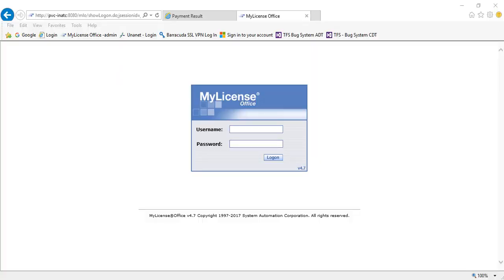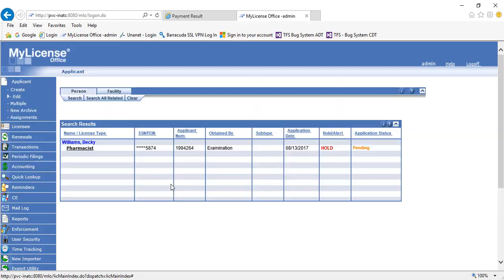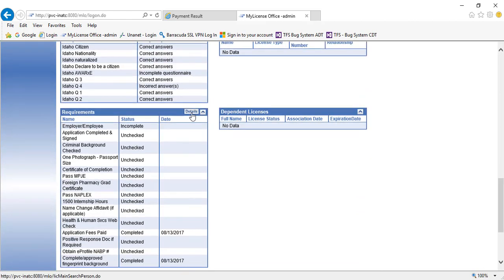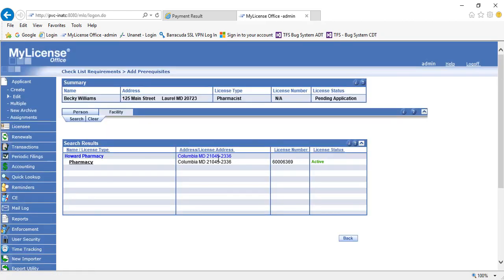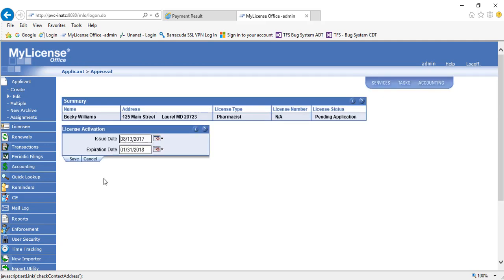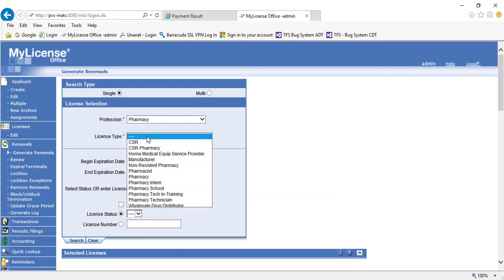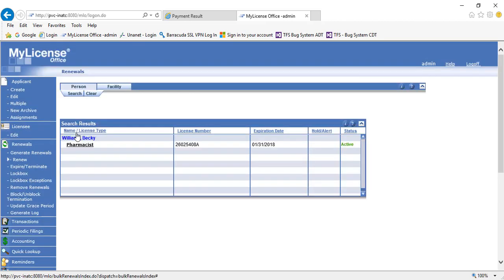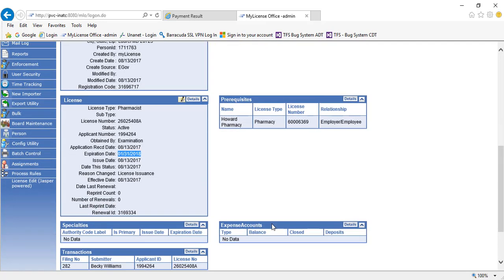MLO License Approval and Renewal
Reviewing and Approving Licenses in MyLicense .